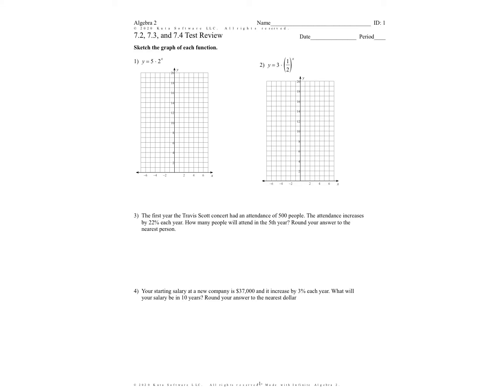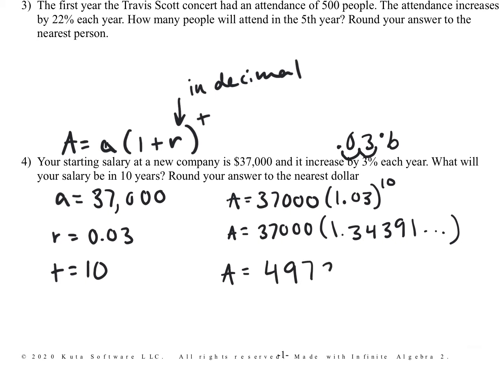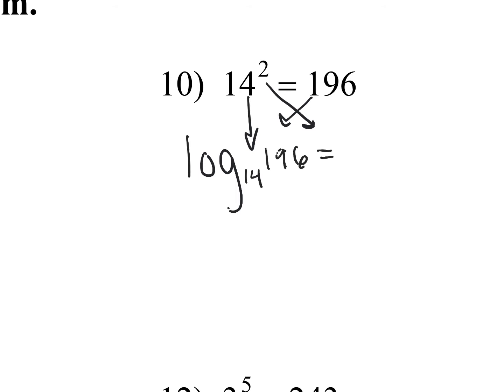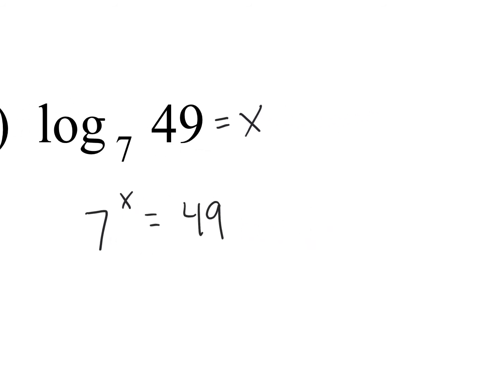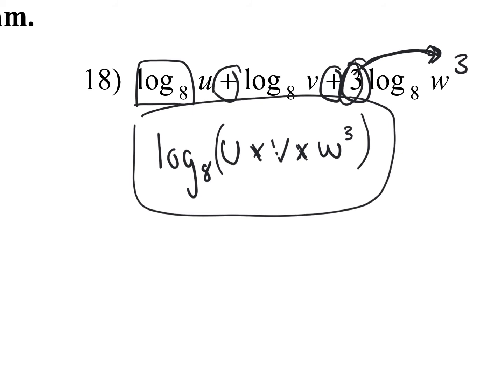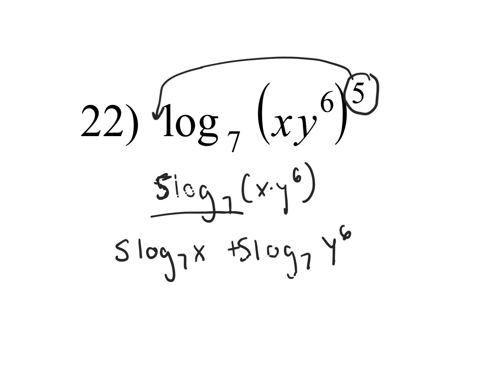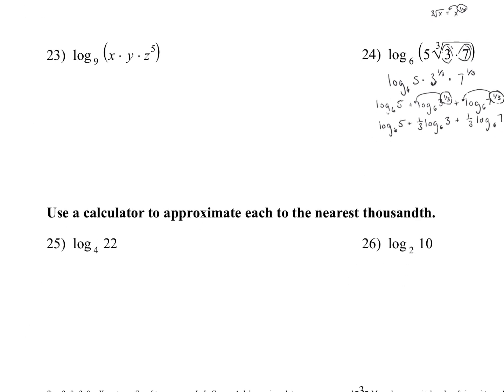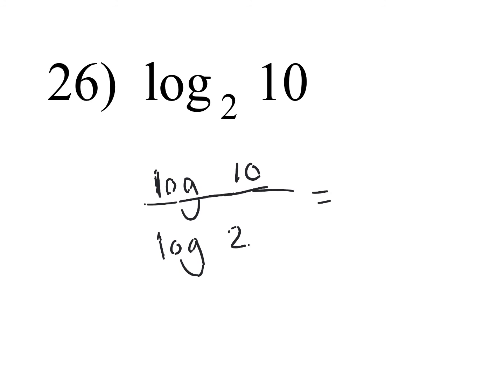5.11 alg2s 7.2-7.5 EVENS